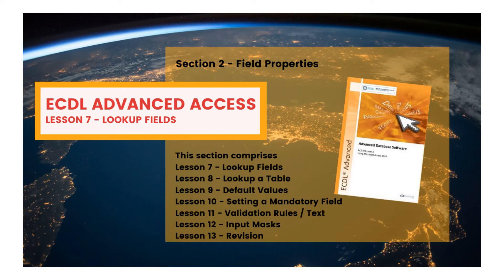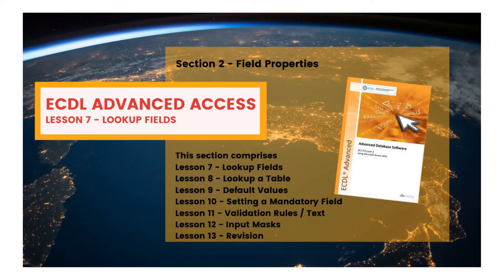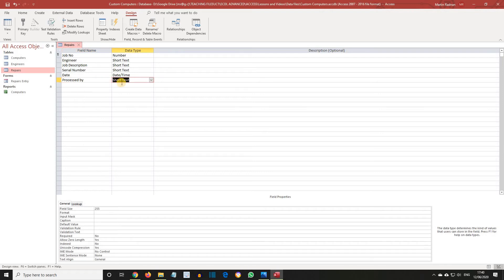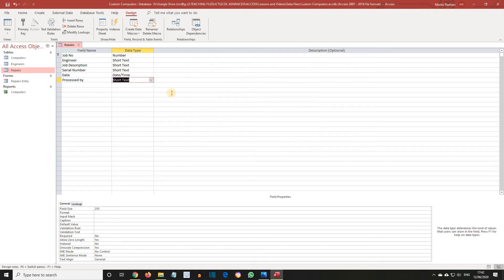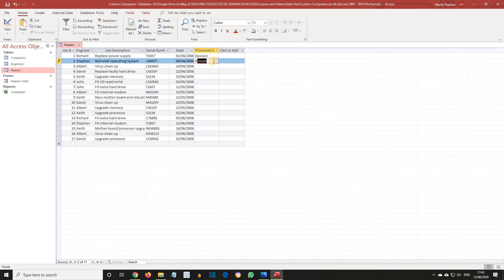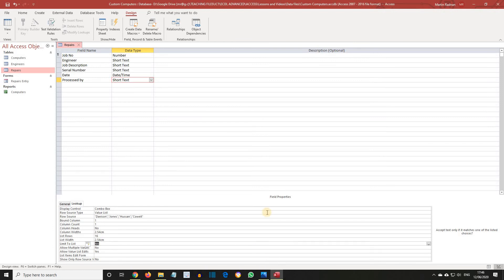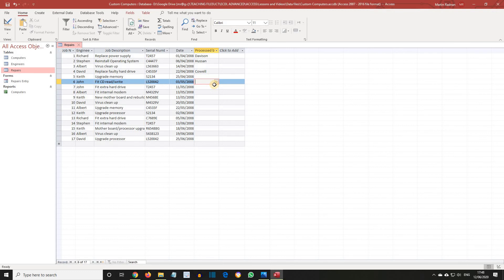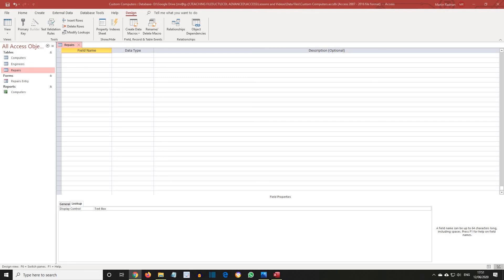ECDL Advanced ACCESS Lesson 7 Lookup Fields